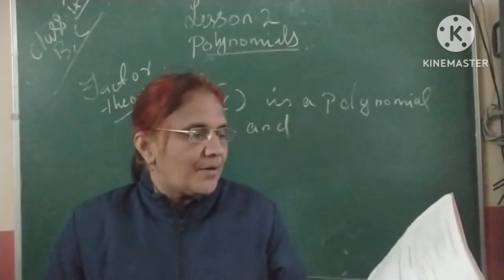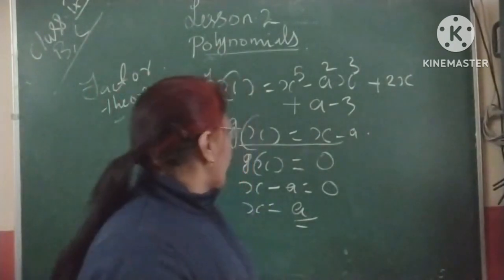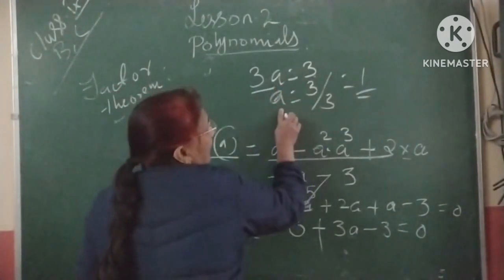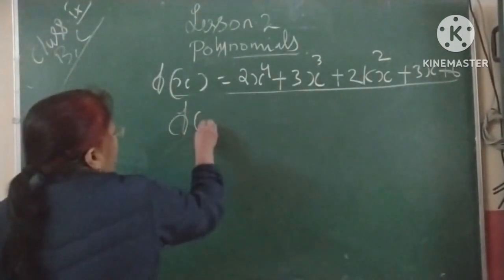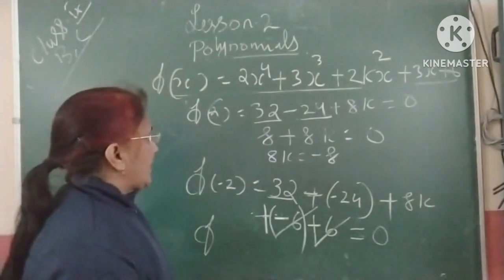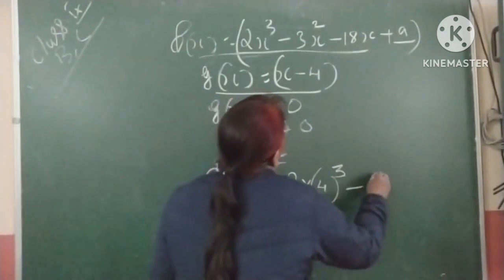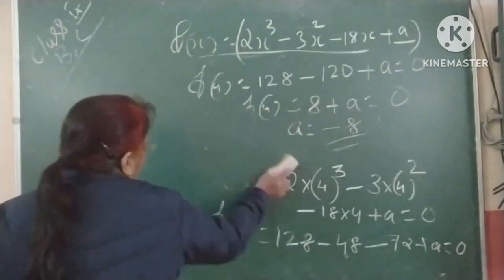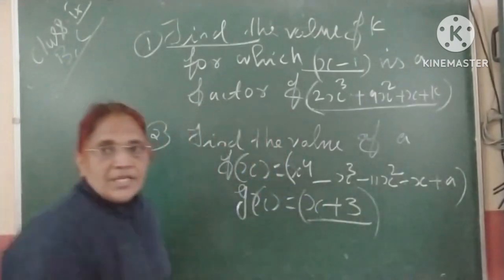19 January 2024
Polinomial Revision 2